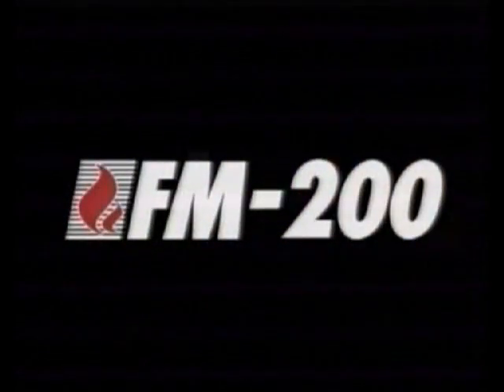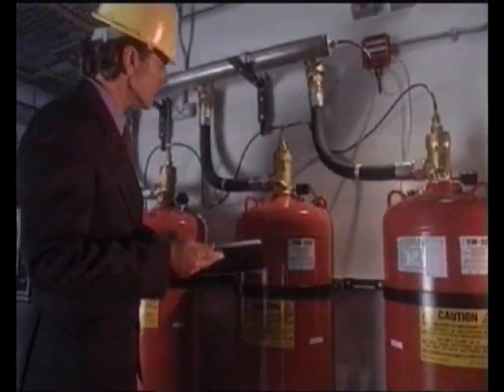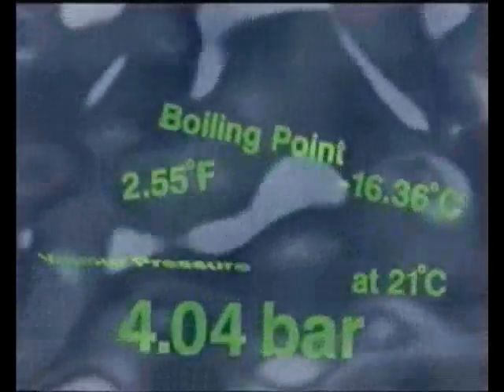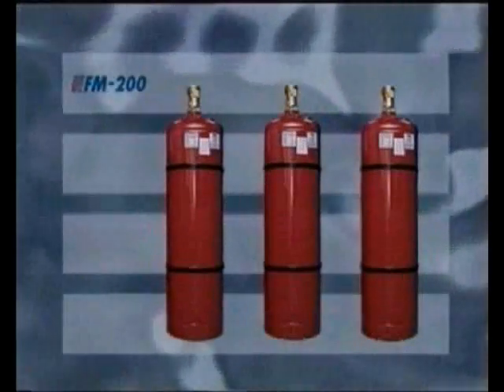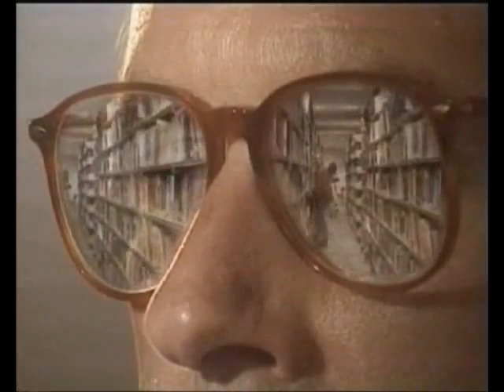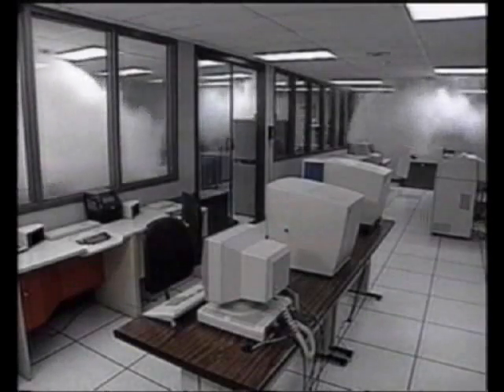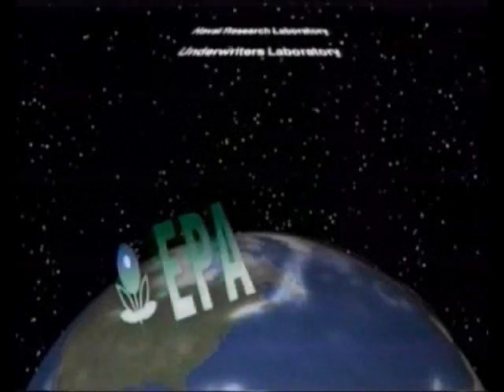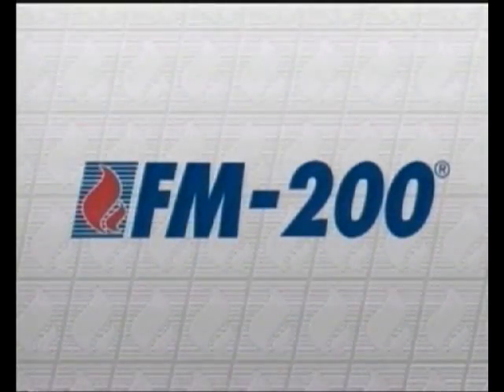Fire Suppression System. Presentation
PYRO ASIA PROTECTION PHILIPPINES INC.
Unit 201 RL Bldg., Mindanao Ave.,. cor Quirino Hiway Ta;ipapa, Novaliches Quezon City

PRODUCT LINE

DESIGN * SUPPLY * CONTRACTORS * COMMISSION * MAINTENANCE

a.)EDWARDS FIRE ALARM SYSTEM (U.S.A) UL/FM
a.1 Addressable System
a.2 Conventional System
b.) AUTOMATIC SPRINKLER SYSTEM  VIKING, ASCOA (U.S.A) UL/FM
c.) CHEMETRON FIRE SUPPRESSION SYSTEMS (U.S.A) UL/FM
c.1 FM 200 Fire Suppression System
c.2 CO2 Fire Suppression System
c.3 KITCHENHOOD Fire Protection System
d.) PORTABLE TYPE & WHEEL MOUNTED FIRE EXTINGUISHER
AND REFILLING SERVICES
d.1 HALONTRON I  Environmental friendly extinguisher UL/FM
d.2 CO2  Carbon dioxide UL/FM
d.3 ABC -  Mono ammonium phosphate UL/FM
d.4 H2O  (Water pressurized fire extinguisher) UL/FM
e.) FIRE HOSES  (DOUBLE AND SINGLE JOCKET)
    SIZES  1-½ dia. and 2-½ dia.
f.)FIRE HOSE CABINETS AND ACCESSORIES
g.) SCOTT BREATHING APPARATUS (U.S.A)
h.)FOAM SYSTEMS  LIQUID and HARDWARE (NATIONAL FOAM) U.S.A